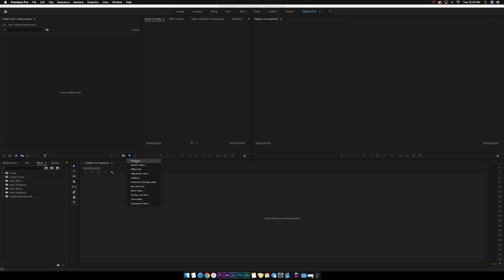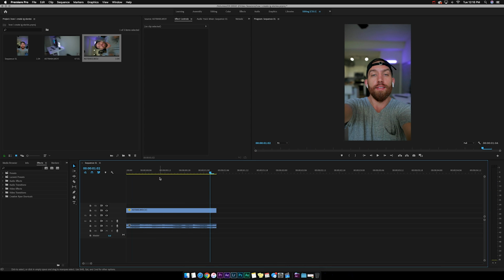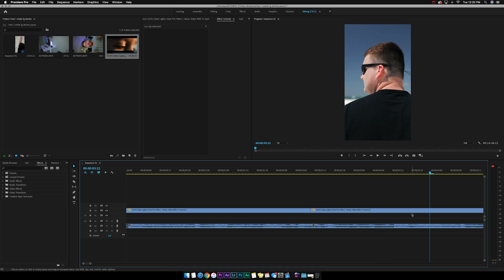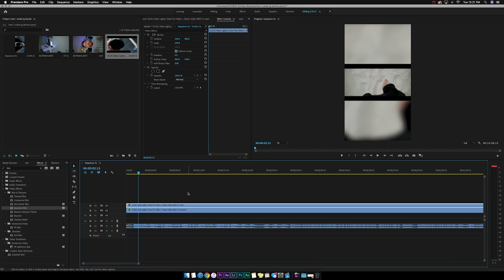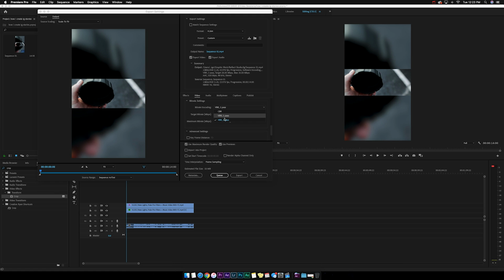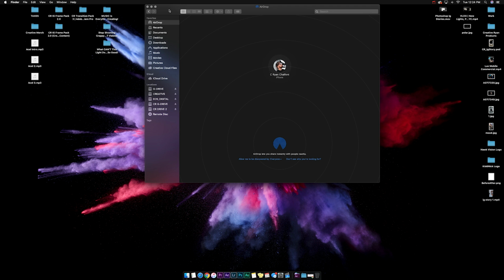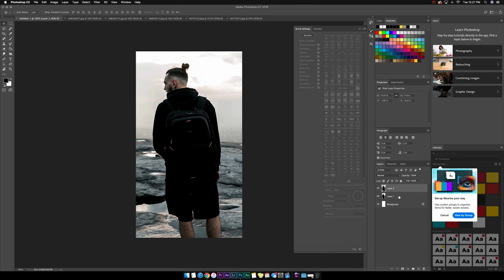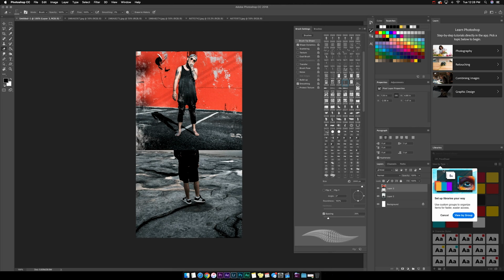How I Create My Instagram Stories!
In this tutorial, I show you how I create my Instagram Stories using Adobe Premiere Pro & Adobe Photoshop! Here I've shown how I create them and also how I send it to my phone in the best quality.

Music (get 30-days FREE using this link!)

My 2019 Gear KIT:
Main Camera
My Mic
Small Tripod
My Drone
Crazy ND Filter
Vlog Lens
Favorite Lens Ever
All-Around Lens
BROLL Lens
Main Video Light